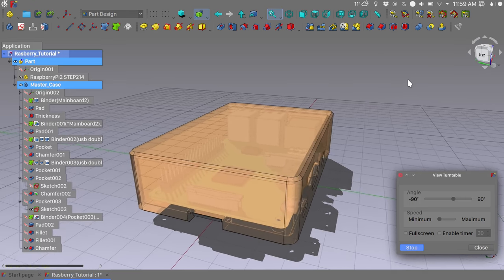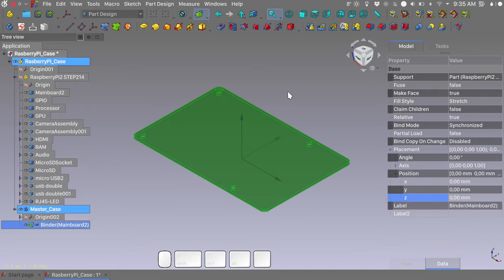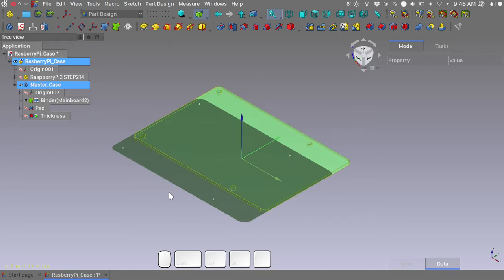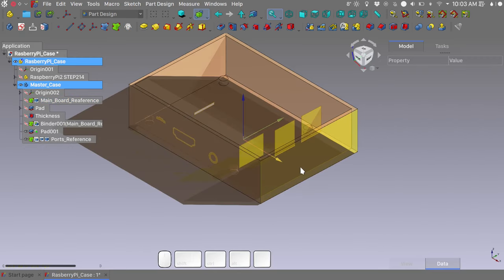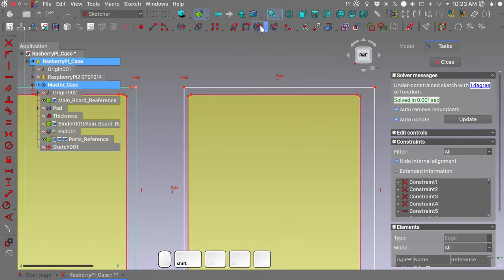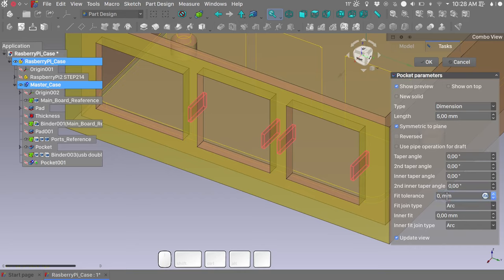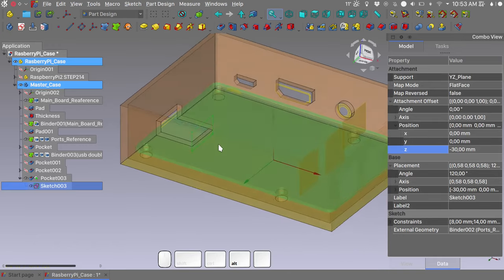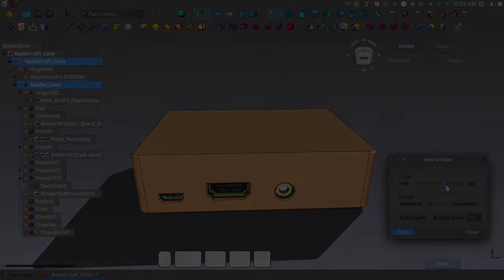Design a Rasberry Pi case for 3d printing tutorial using FreeCAD LinkStage3.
Our goal for this video is give it a shot at in context modelling. For this purpose we will model a enclosure for a Rasberry Pi for 3d printing that hopefully will follow the cutouts positioning referenced from the board. It will also sport a complex shape for the separation plane of the 2 halfs and that is a full blown tutorial in it self , because of this the tutorial will be split in at least 2 parts to keep things from being over an hour long.… the board model was downloaded from grabcad in the step format and you can get it

Linkstage3 is a development branch of freecad used by project contributor RealThunder to test new features that hopefully will be merged with master. It is highly experimental and must be used with caution, do your backups and stuff. FreeCAD is a opensource parametric CAD software similar to Fusion360 or SolidWorks with CAD and CAM capabilities.